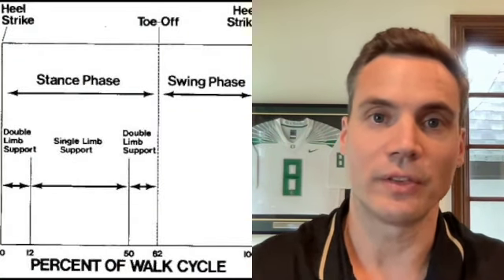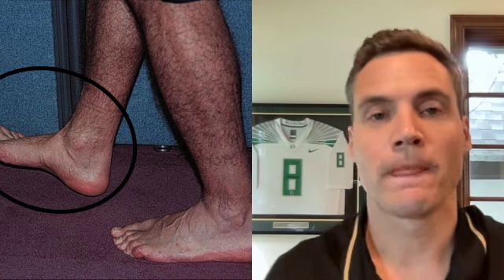BIOMECHANICS FOR THE MEDICAL SALES REP!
"Welcome to our educational journey through Biomechanics! 👣 In this video, I'll delve into the fascinating world of lower limb movement and its significance for medical sales professionals and what you need to know in the OR - particularly as it relates to ankle surgery.

**YouTube Video Medical Advice Disclaimer:** The content presented in this YouTube video is intended for general informational purposes only and is not a substitute for professional medical advice, diagnosis, or treatment. While the creators of this video may include medical professionals, the information shared should not be considered a replacement for personalized medical consultation. The information provided is based on the knowledge available at the time of making the video and may not reflect the most current medical developments or guidelines. Viewers should exercise their own judgment and consult with qualified healthcare providers for individualized medical guidance. Never disregard professional medical advice or delay seeking it based on information presented in this video. If you believe you have a medical issue, contact your healthcare provider or seek medical assistance immediately. The creators of this video do not establish a doctor-patient relationship with viewers. By watching this video, you acknowledge and agree to the above disclaimer regarding medical advice and practice. Always prioritize your health and consult with medical professionals for accurate and up-to-date medical information tailored to your specific situation.